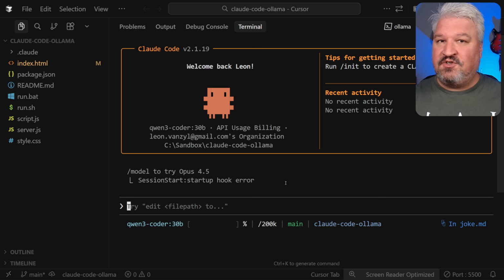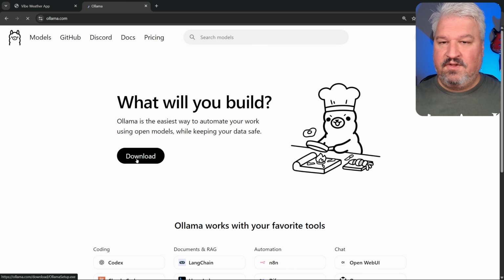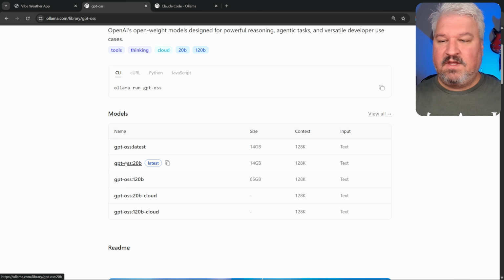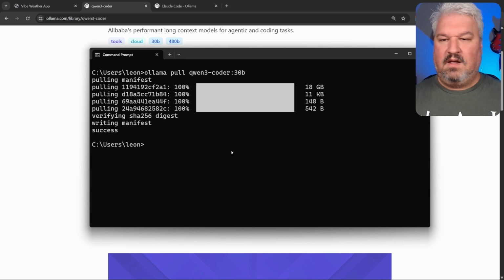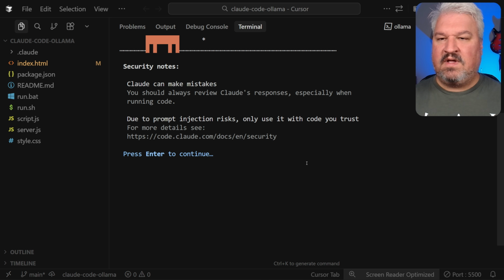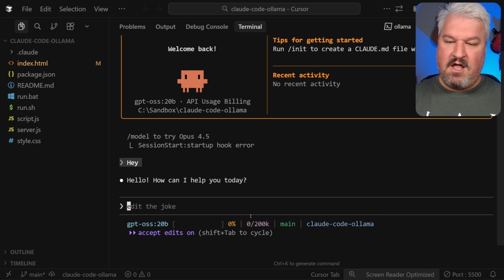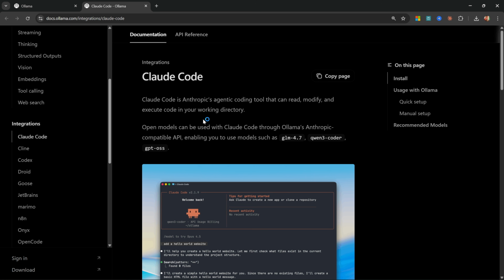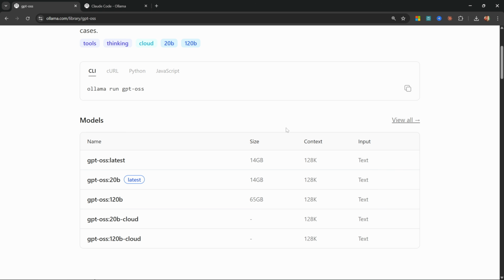Claude Code + Ollama = Free Forever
In this video you will learn how to use local models in Claude Code completely free using Ollama. Run AI coding agents offline on your own machine with no API costs or subscriptions. You will learn how to install Ollama, download recommended models like Qwen3-Coder, GPT-OSS, and GLM 4.7 Flash, and configure Claude Code to use local LLMs. Perfect for vibe coding and agentic coding on consumer grade hardware with full access to Claude Code features like subagents, MCP servers, and slash commands.

⏰ TIMESTAMPS:
00:00 Claude Code local models demo
01:05 Install Ollama on your machine
01:47 Download models from Ollama
02:15 Recommended models for Claude Code
02:30 GPT OSS 20B VRAM requirements
02:42 Qwen3 Coder best local coding model
02:49 GLM 4.7 Flash model overview
05:30 Configure Claude Code with Ollama
06:06 Test offline mode no API key
06:36 Local models vs Sonnet and Opus
07:10 Troubleshooting Ollama errors
08:01 Context window size comparison